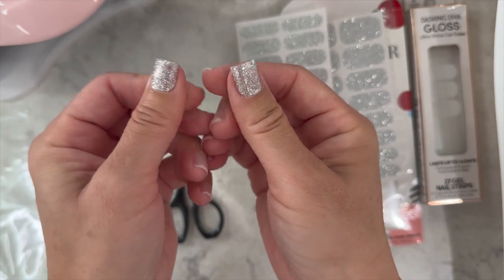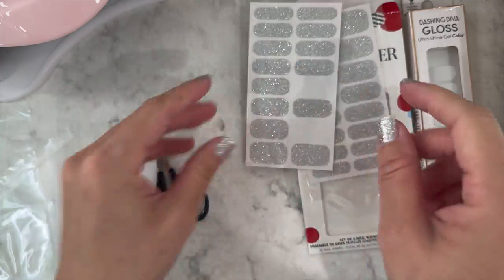DIY Super Mario Nail Decals | Should You Use Matte Or Glossy Sticker Paper? | Cricut Print Then Cut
I'll show you how you can make your own custom nail decals with just your Cricut and some printable sticker paper. I should have gone with my tried and true Dashing Dive Gloss stickers instead of the Sephora nail wraps. The Sephora ones fell off the next day and I had to redo my whole mani before the weekend!

💖 Items Mentioned:
~ Cricut Maker
~ Uinkit Printable Vinyl For Inkjet and Laser Printer 25Pack
~ Zicoto Premium Printable Vinyl Sticker Paper for Your Inkjet Or Laser Printer - 15 sheets
~ JANDJPACKAGING Glossy Printable Vinyl for Inkjet & Laser Printer - 30 Pack
~ Dashing Diva Gloss Nail Strips - White Canvas
~ JAPONESQUE Toenail Clipper & Cuticle Pusher Soft Touch
~ RedFlow UV LED Nail Lamp
~AIMEILI Gel Nail Polish Builder Base and No Wipe Top Coat
~ 10 Pack White Buffer Sanding Block Files Grit Manicure

💜 Other Links:
When you click links to various merchants on this site and make a purchase, this can result in this site earning a commission at no extra cost to you.